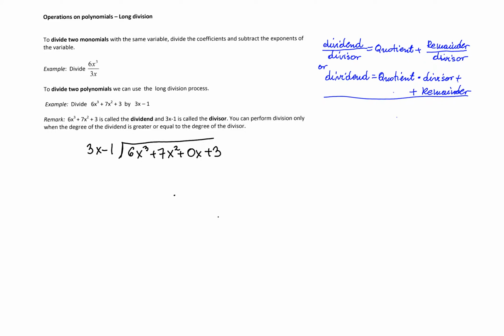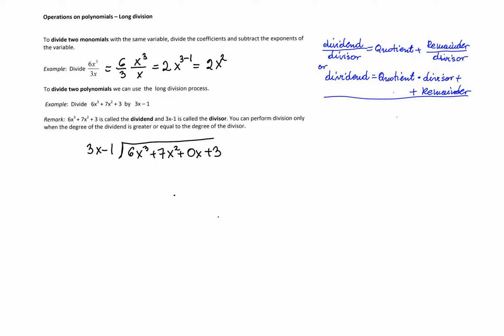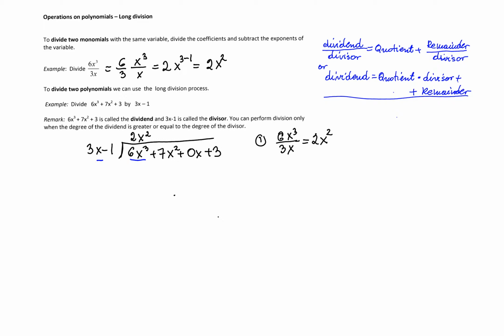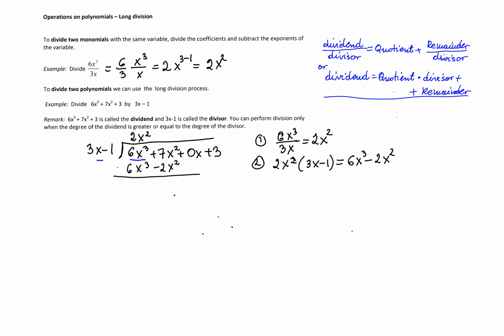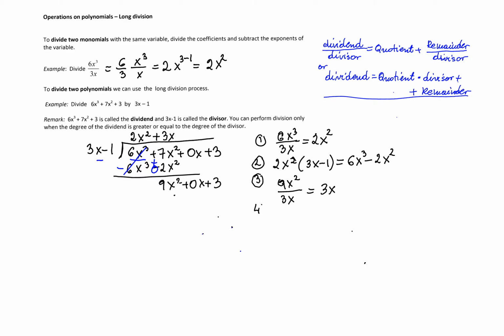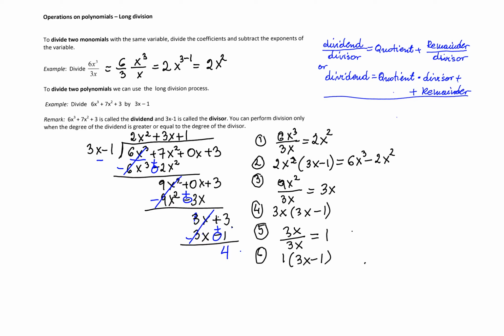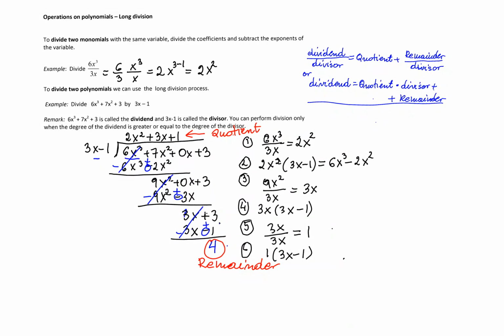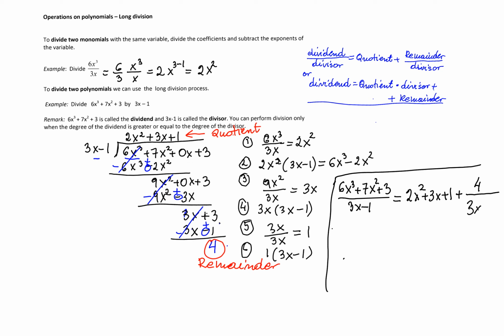operations on polynomials long division